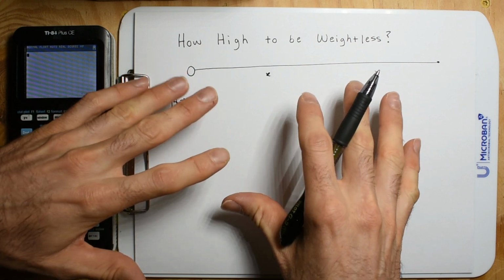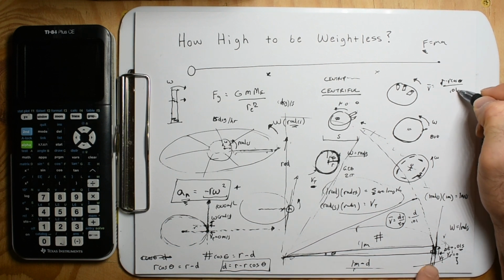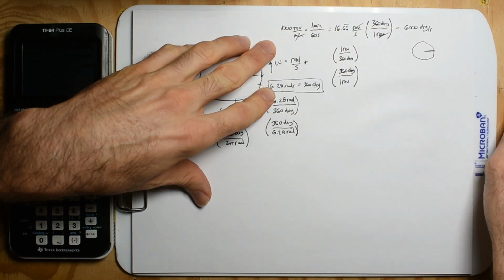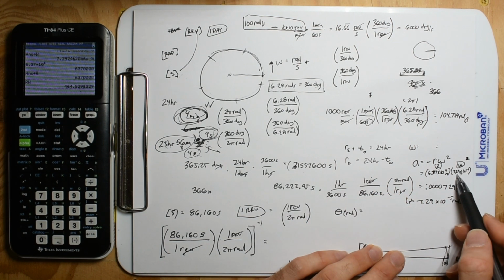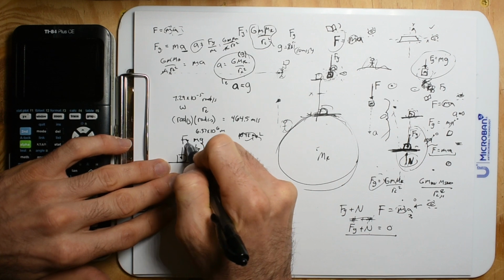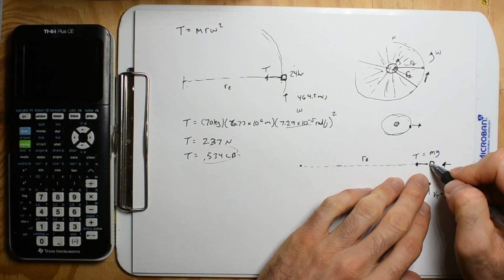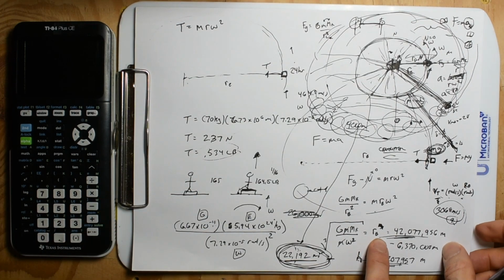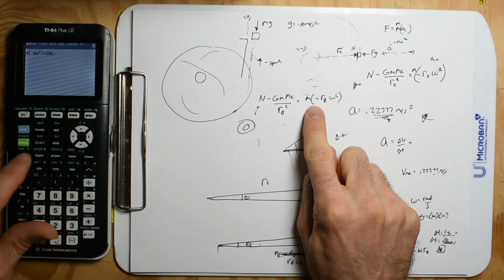At What Height Are You Weightless!